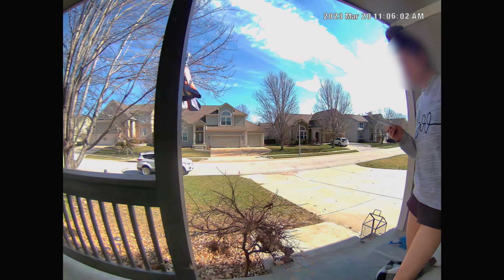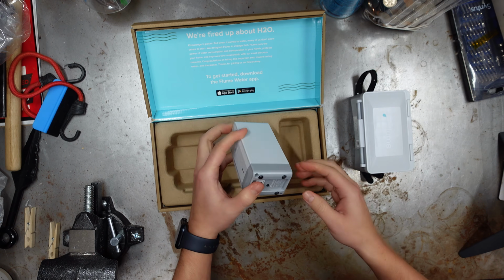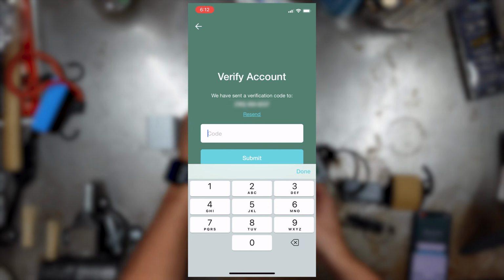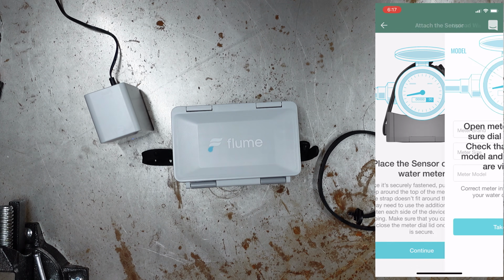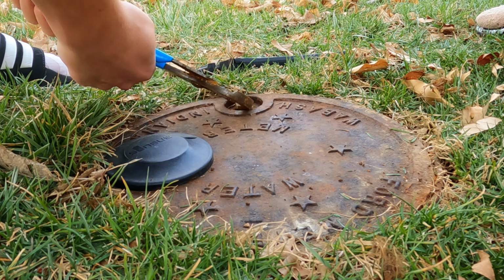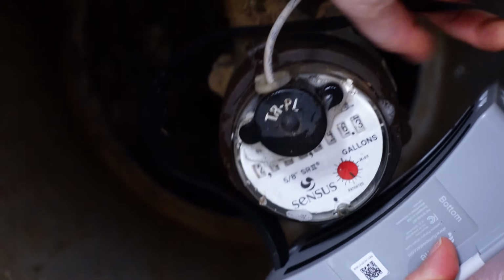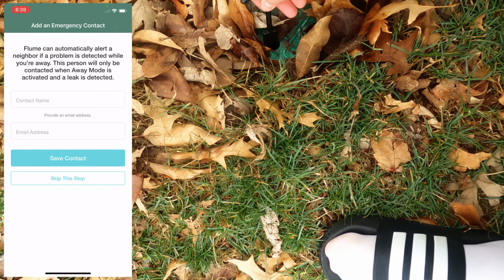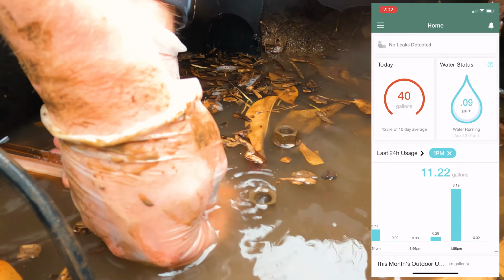Flume 2 Water Monitor- Unboxing and Installation!